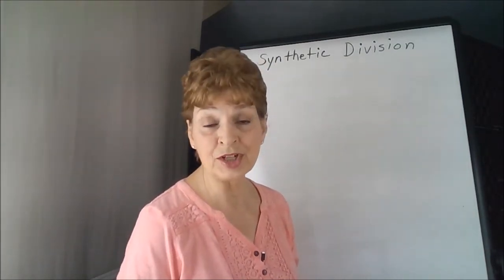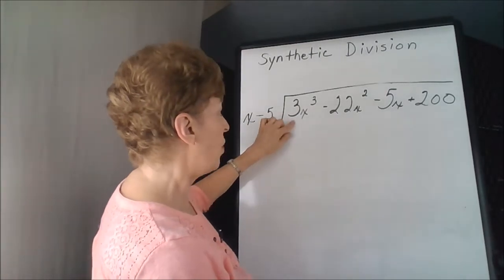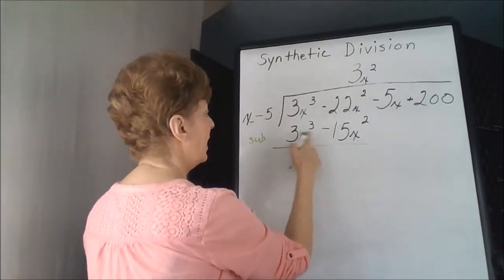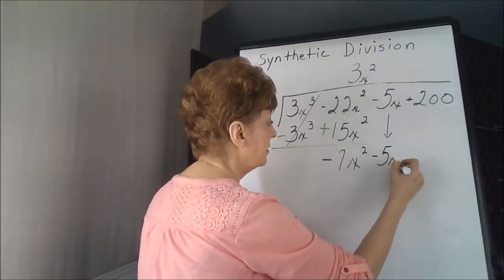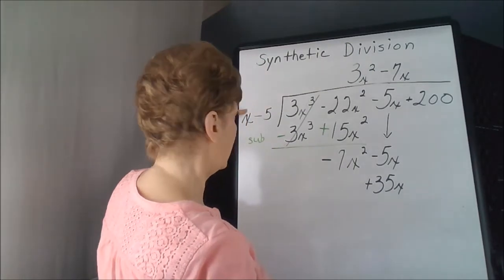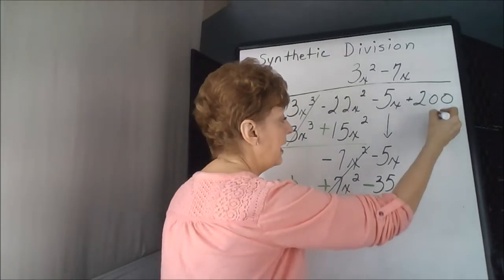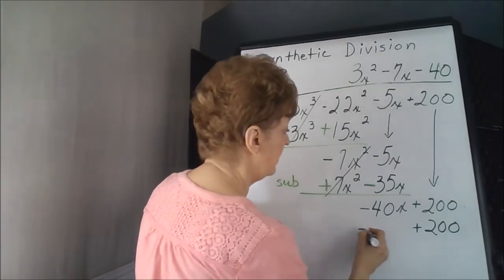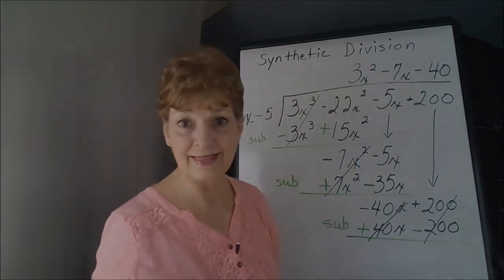Synthetic Division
Synthetic division is explained in terms of place value of a polynomial. The example (3x^3 - 22x^2 - 5x + 200) / (x - 5) is solved for the resulting polynomial.